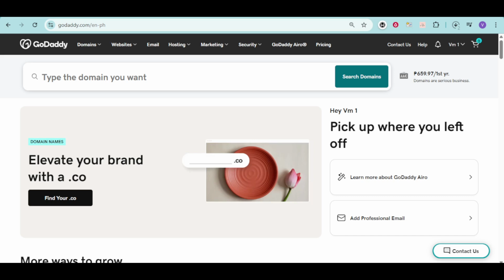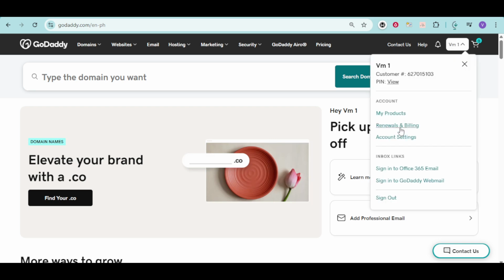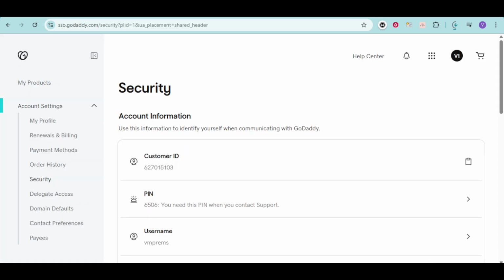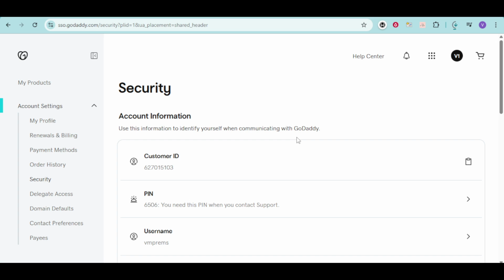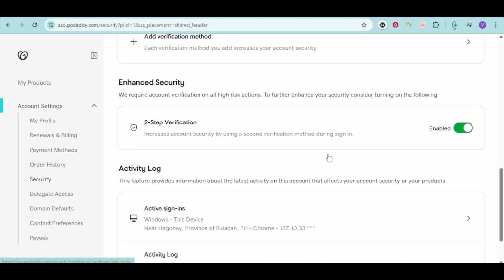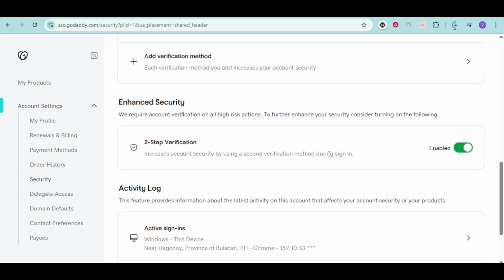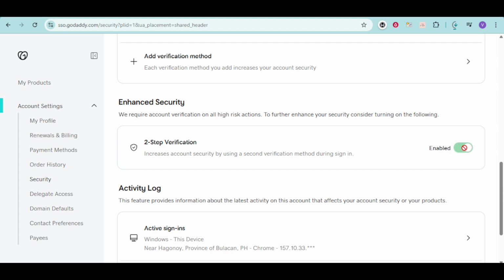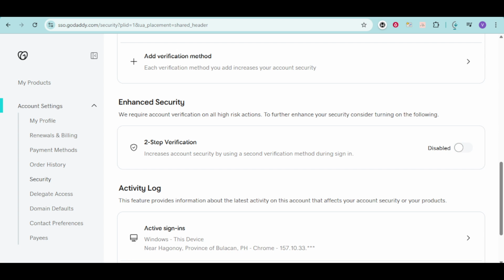How to Turn Off Two Step Verification on GoDaddy 2026 (Disable 2FA)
In this video, we will guide you through the process of disabling two-step verification on your GoDaddy account. Whether you're looking to simplify your login experience or have encountered issues, turning off this security feature is straightforward when you know the steps.

By the end of this tutorial, you will gain a clear understanding of how to navigate your GoDaddy account settings to successfully disable two-step verification. Watch till the end to ensure a smooth transition and regain easy access to your account.